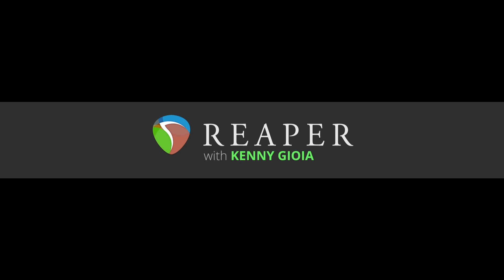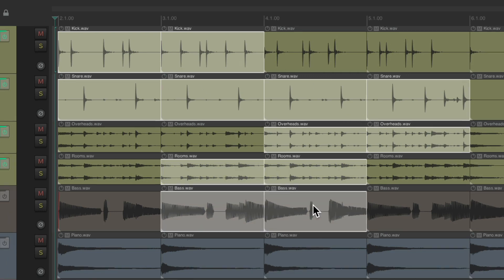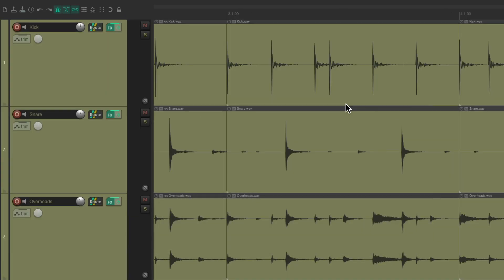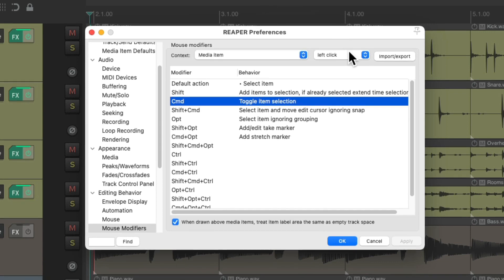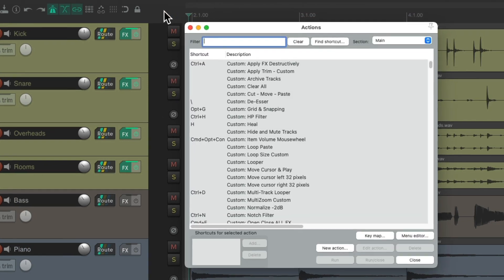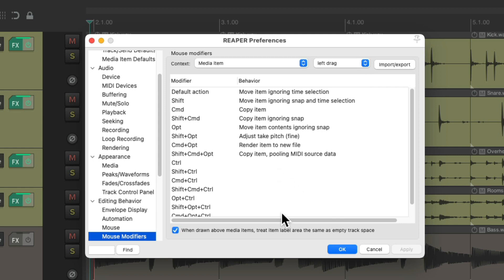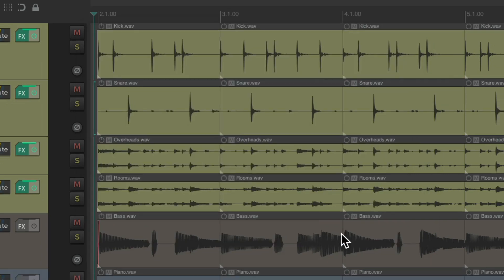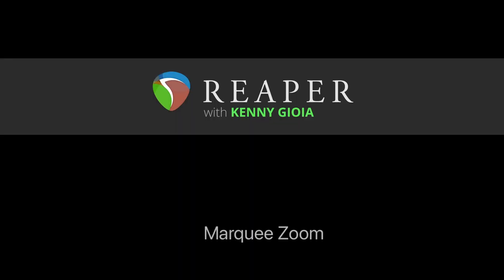Marquee Zoom in REAPER